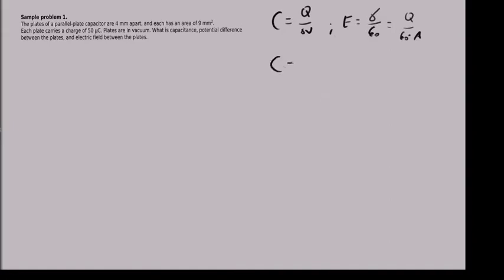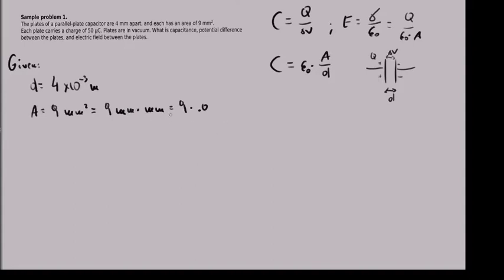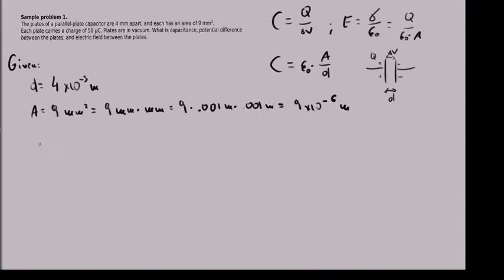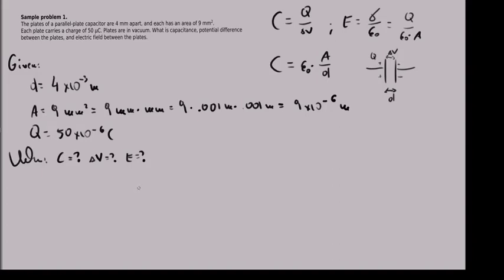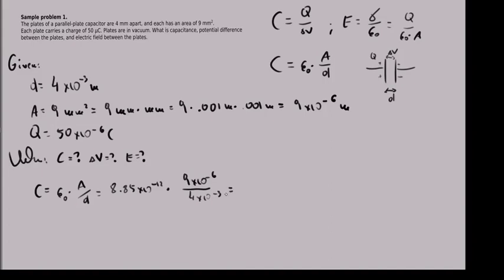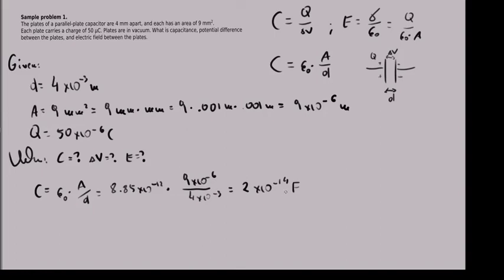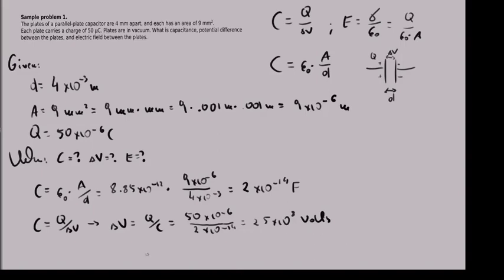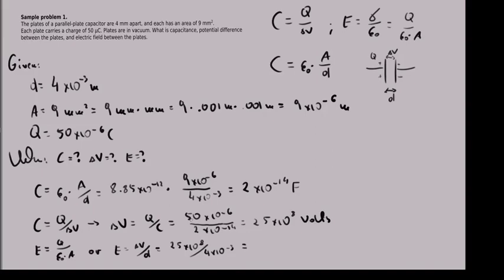V3 Capacitor Intro - Sample Problem